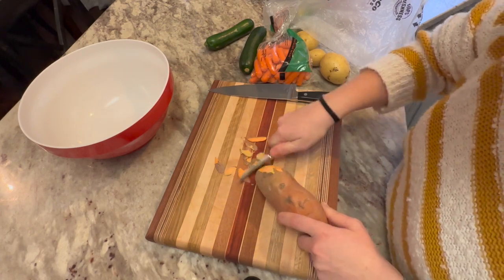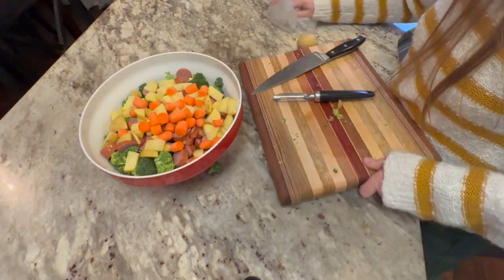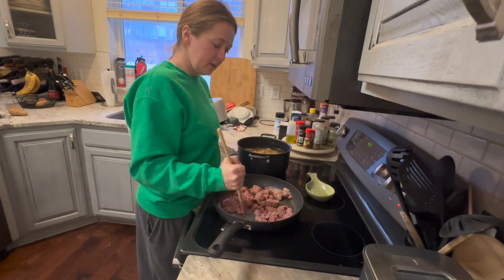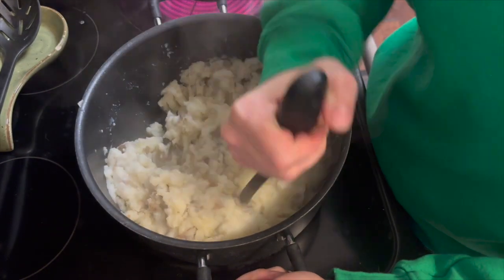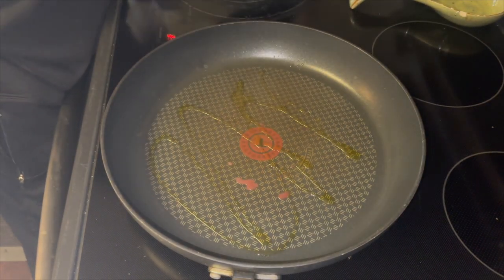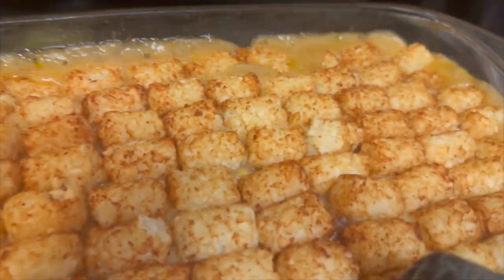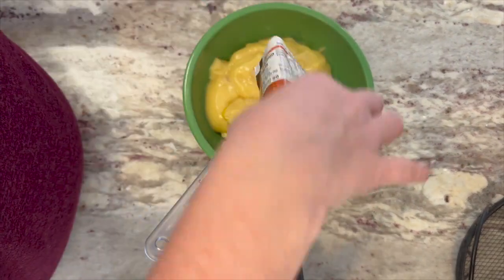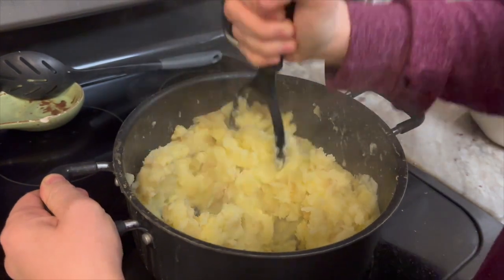4 budget friendly dinner ideas | dinner on a budget | easy chicken, ground beef, and potato recipes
Hello all!
Come and make some dinner with me. I am making dinner for my family of 4. These are easy recipes, budget friendly, and taste delicious and honestly contain all the potatoes! I am making shepherd's pie, sheet pan sausage and veggies, tater tot casserole, and chicken and gravy crockpot. Just know I don't always follow recipes and just cook with my heart!

Here are the sheet pan liners I am using and love

Marcus by Goldman Sachs High Yield Savings Account: Add an additional 1% for 3 months